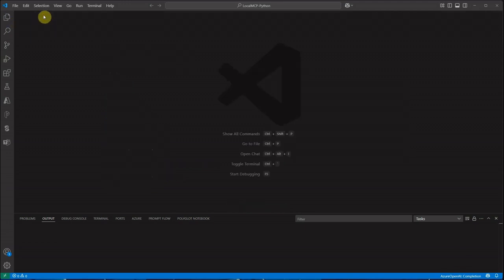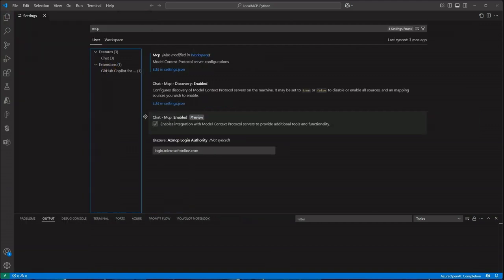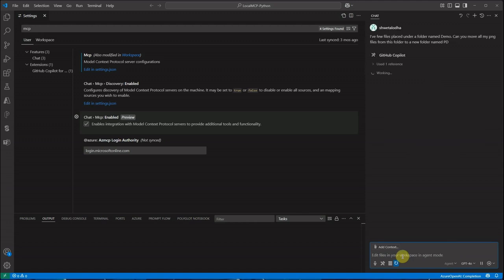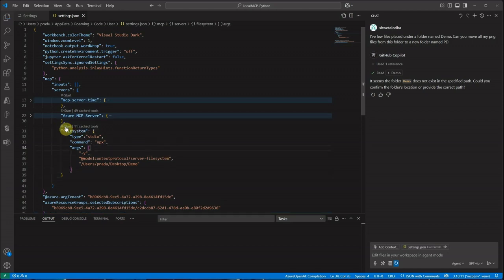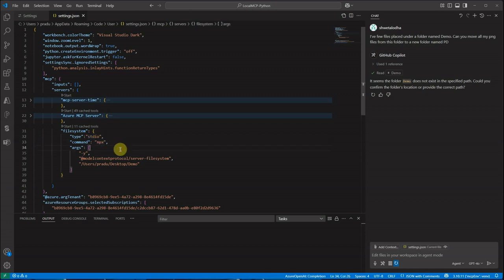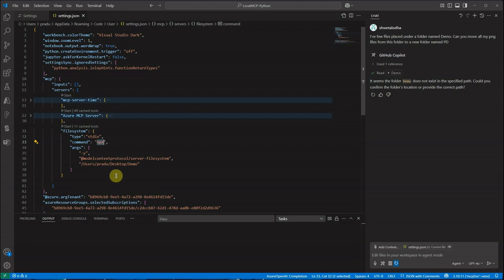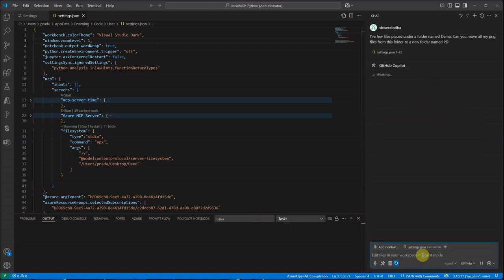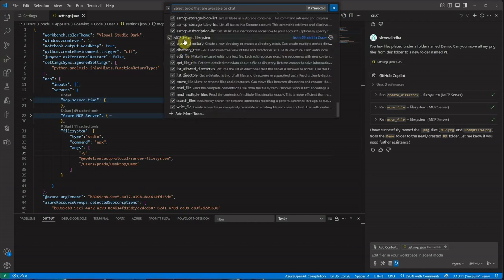Organize Your Files On Local Machine Using Filesystem MCP Server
This video talks about how you can setup your local MCP server to organize files on your local machine and make it clutter free. We will be using Visual Studio Code, GitHub Copilot and GPT-4o to perform this entire flow.

⭐Python for beginners
⭐Python Pandas